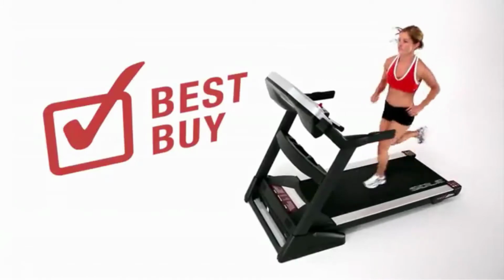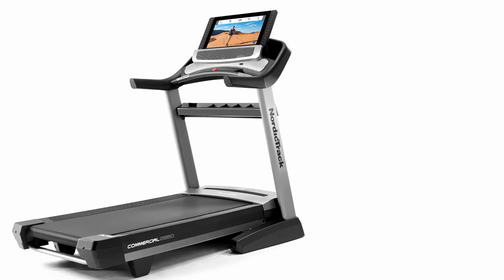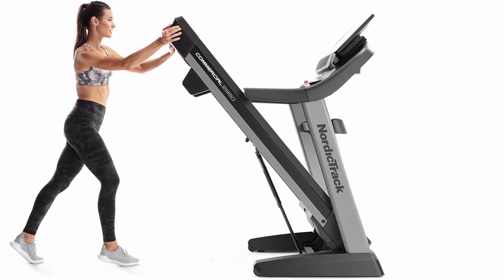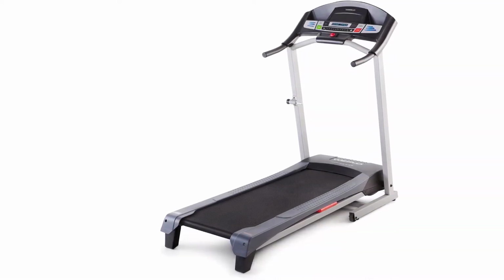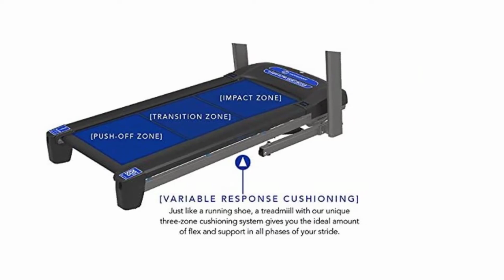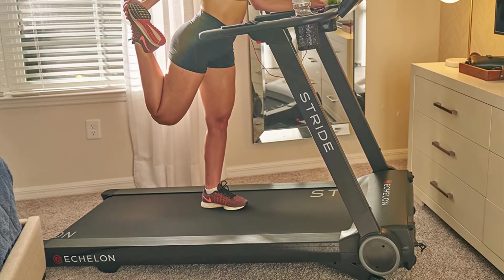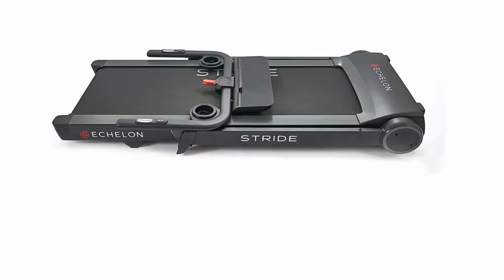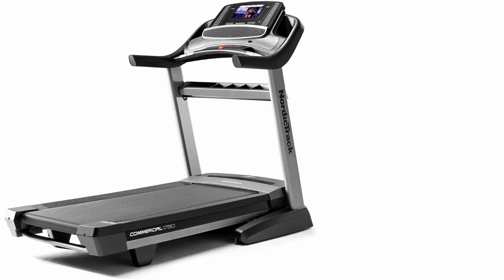✅ TOP 6 Best TREADMILL for home gym 2022 | Budget & Foldable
1. Sole Fitness F80 Folding Treadmill.

2. NordicTrack Commercial 2950 Treadmill.

3. Weslo Cadence G 5.9 Treadmill Series.

4. Horizon Fitness T101 Treadmill.

5. Echelon Stride Treadmill.

6. NordicTrack Commercial 1750 Treadmill.

Hey guys in this video we are going to be checking out the Best TREADMILL. You Can Buy Right Now. We made This List Based On Our Personal Opinion and hours of research & we have listed them based on the type of features and Price. We have Included options for every type of user so whether you are looking for the best budget.

      owners.